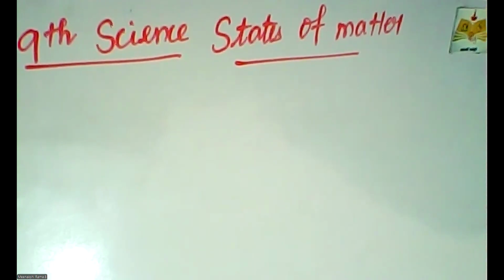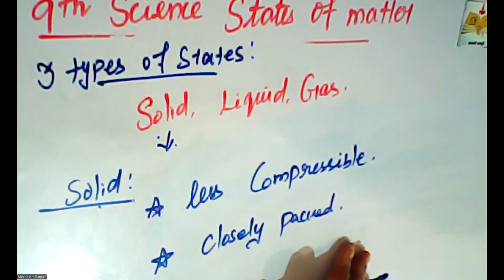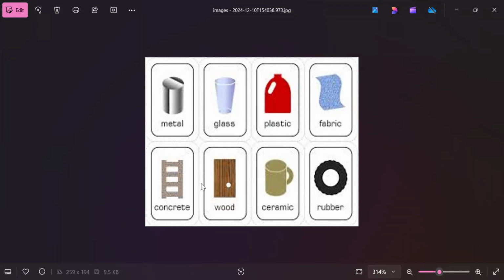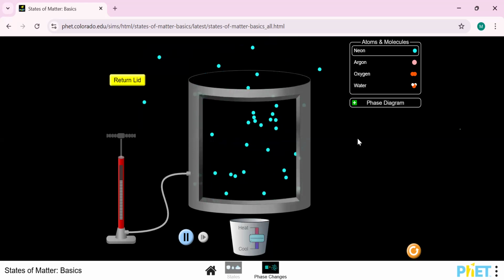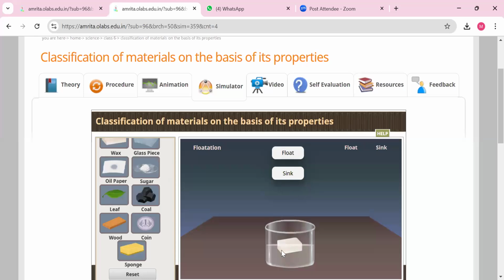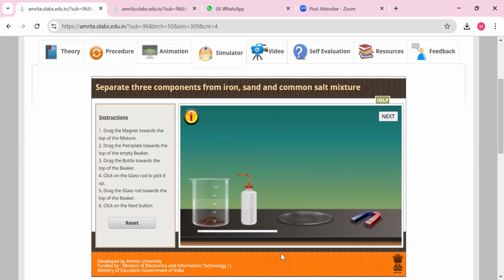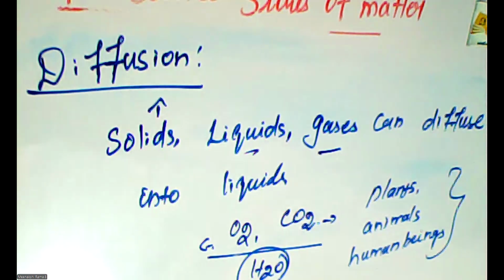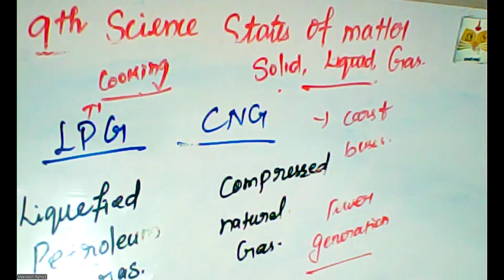(09th Science AP) Conversion of states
Explanation about three states of matter